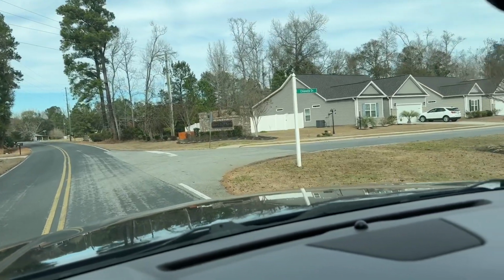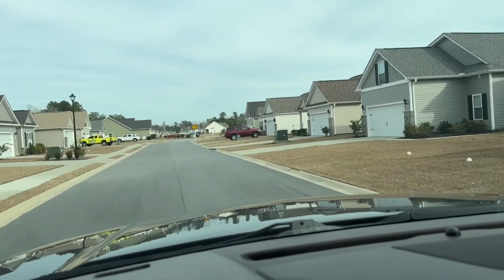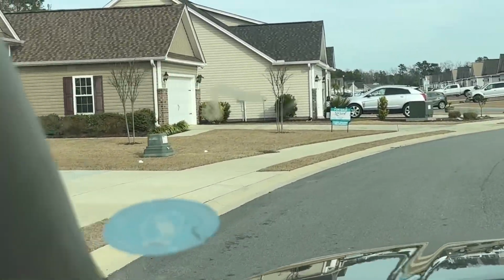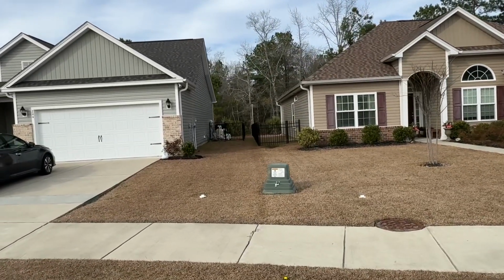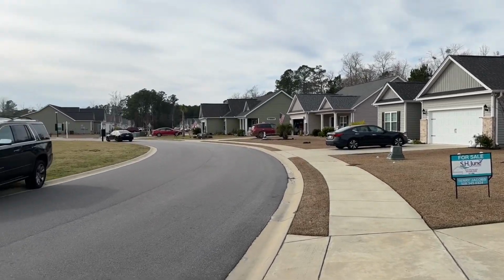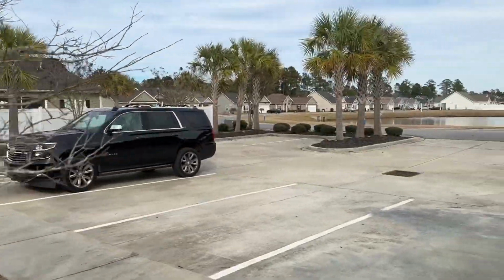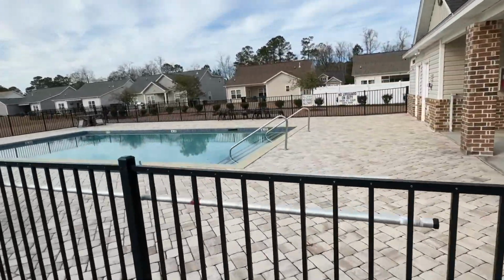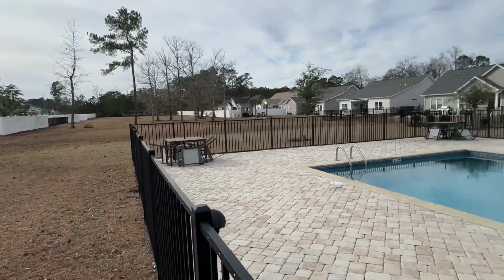240 Grasmere Lake Circle